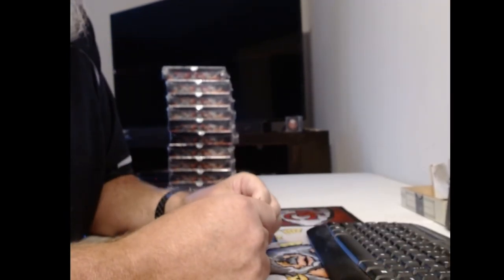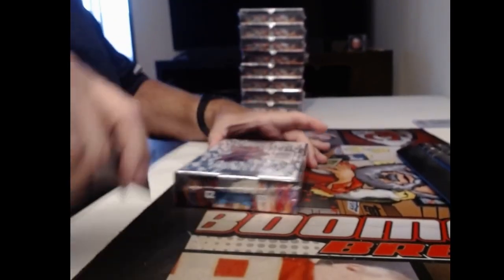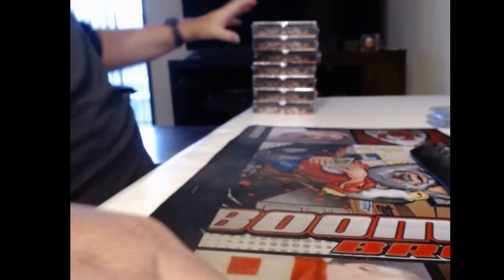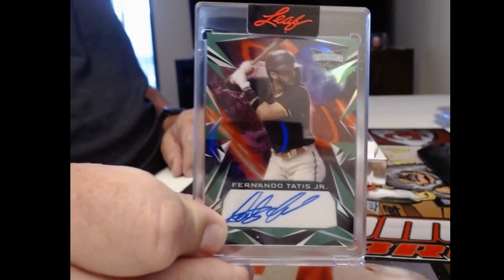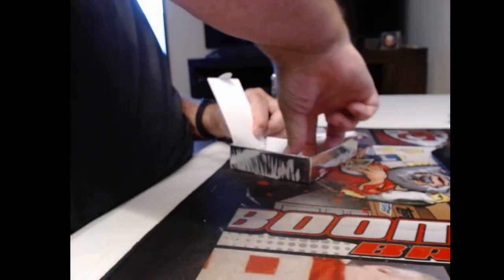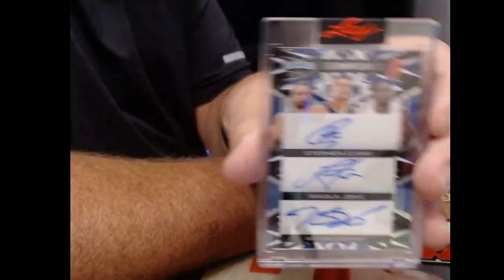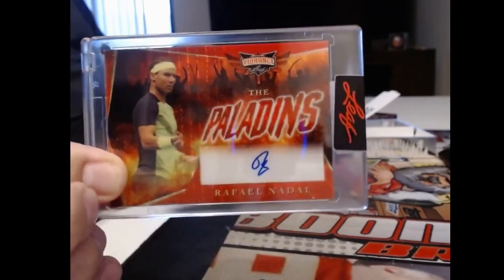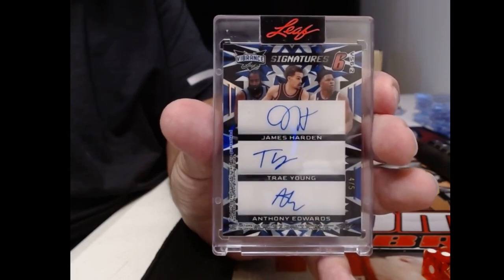VIBRANCE LEAF BREAK THURSDAY